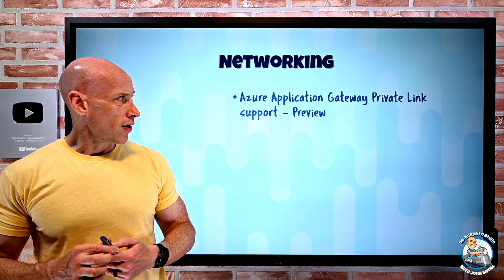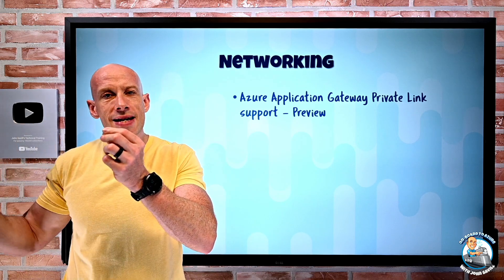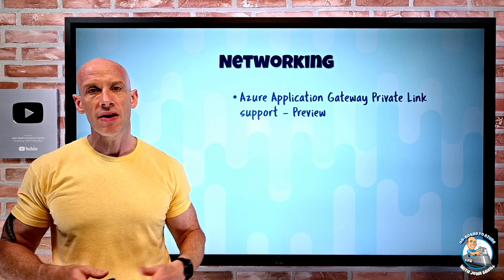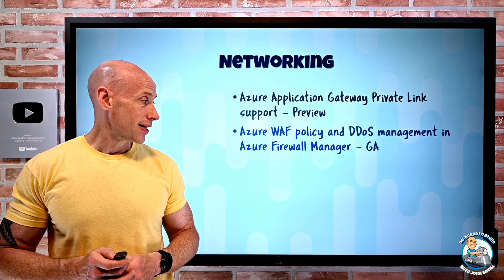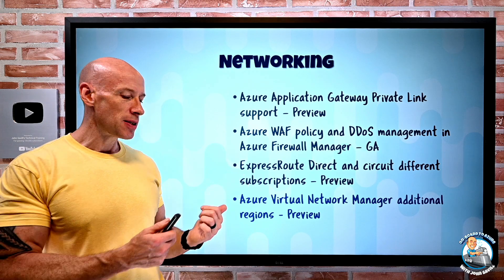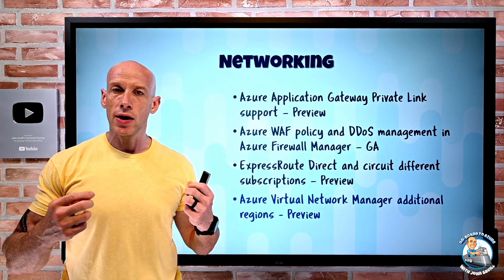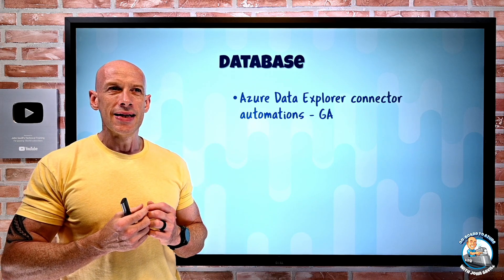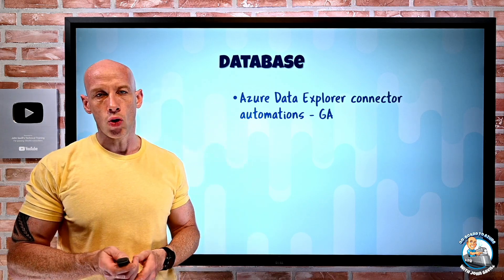Azure Infrastructure Weekly Update - 19th June 2022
0:00 - Introduction
0:22 - New videos
1:13 - App GW Private Link
2:51 - Azure WAF and DDoS Mgmt via AFM
3:21 - ExpressRoute Direct and circuit sub separation
4:44 - Azure Virtual Network Manager new regions
5:57 - ADE automation connectors
6:59 - WAC for arc-enabled infrastructure in portal
8:25 - Close